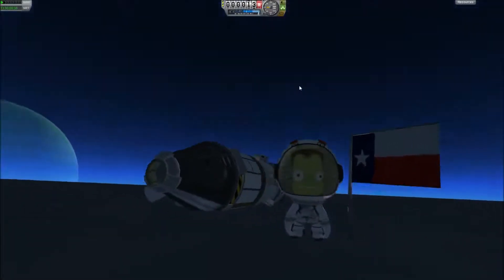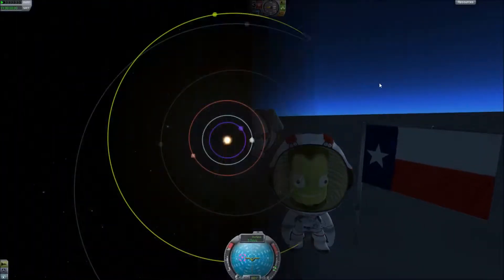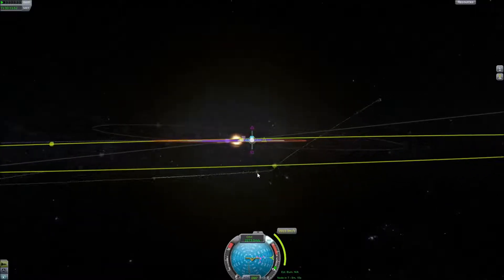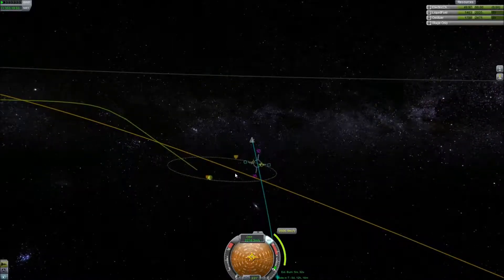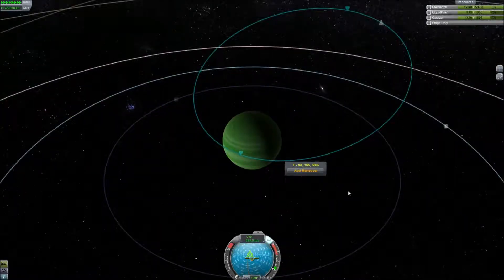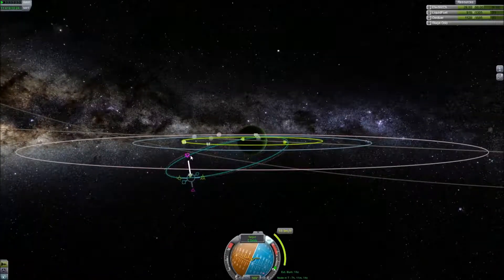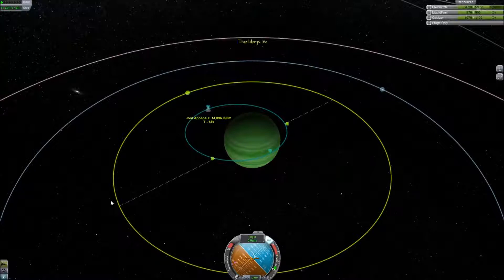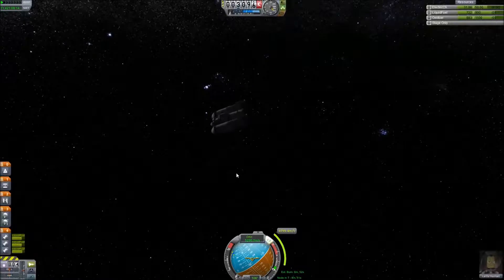KSP .22 Part 6 "Survival Guide for Jool's Moons"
Kerbal Space Program Let's Play! In this episode I struggle to reach Laythe from a poorly planned Jool planetary transfer, but the results should help anyone struggling to get to Jool's moons like I was! As always the .craft file is linked below.